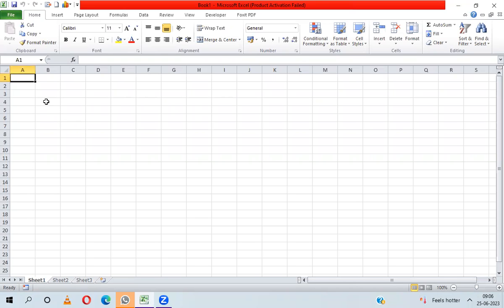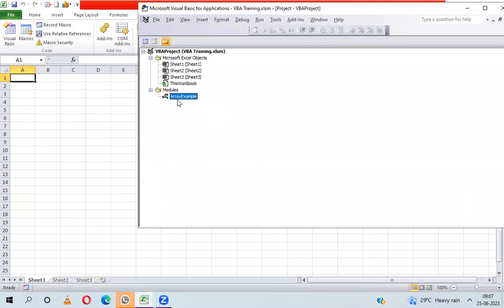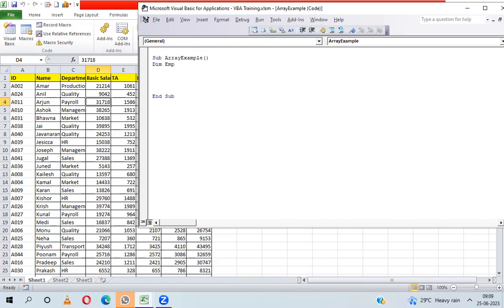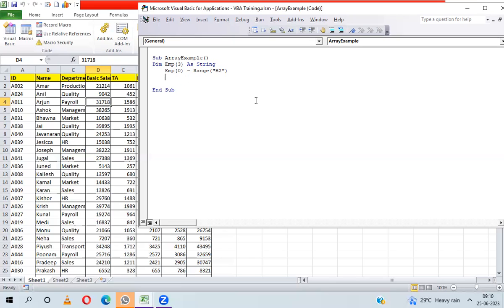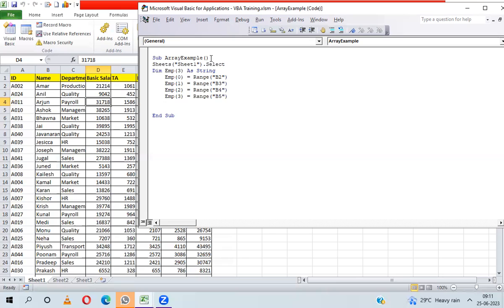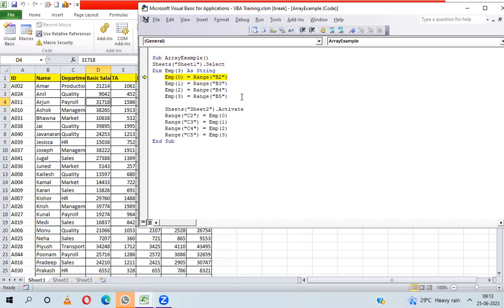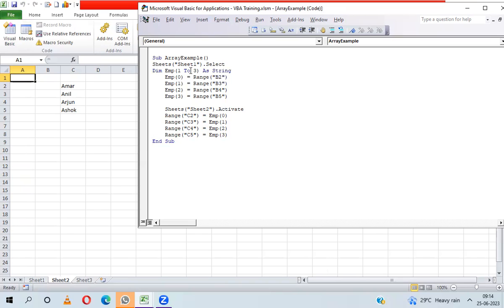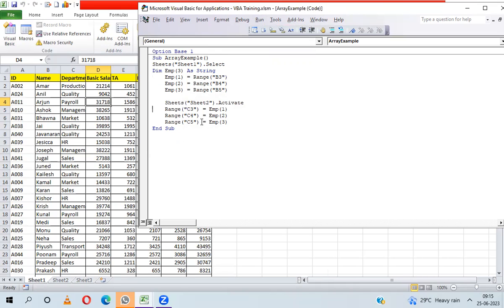VBA Tutorial Array with Option Base